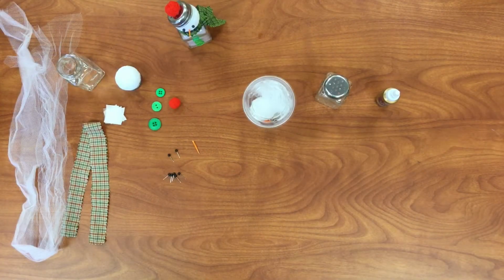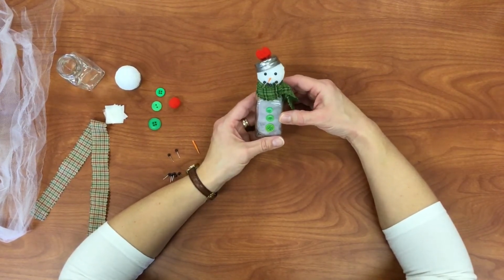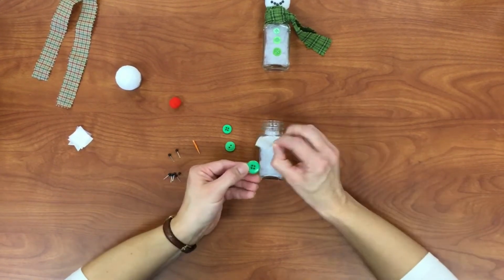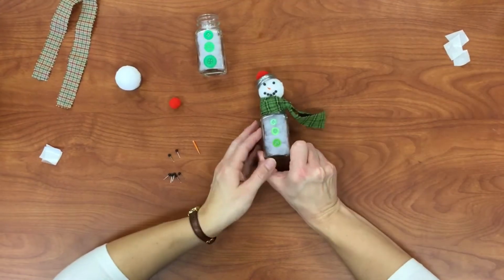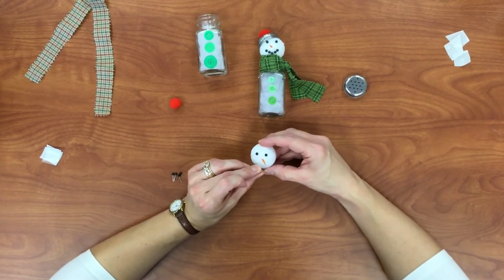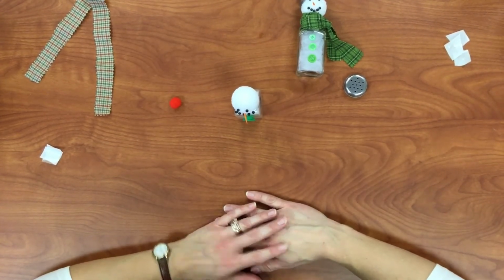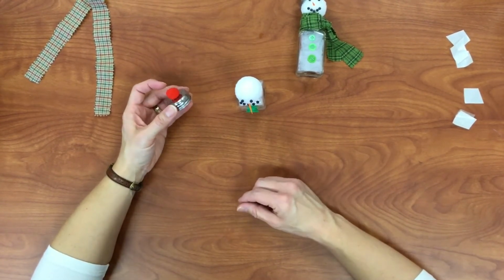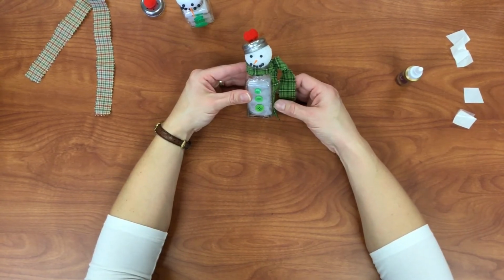Crafts+ "Salt Shaker Snowman"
Miss Angie goes over the steps on how to make a decorative Salt Shaker Snowman.